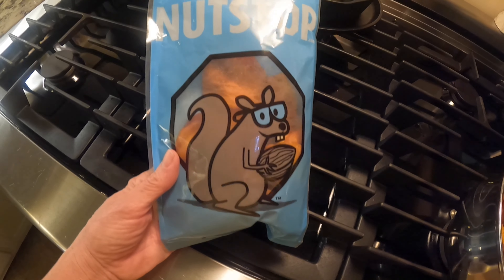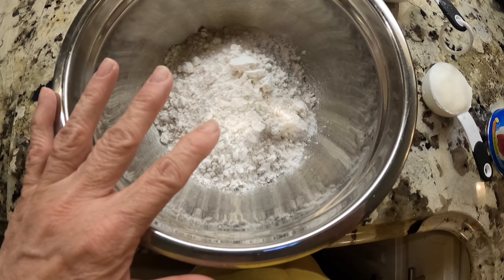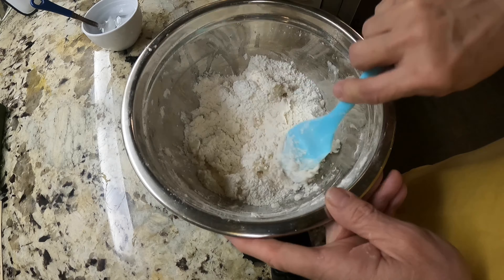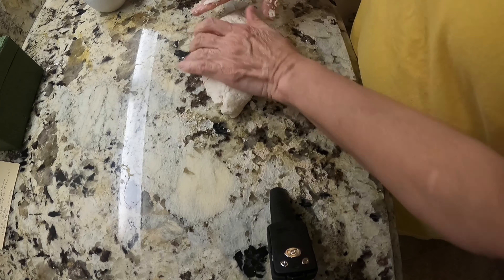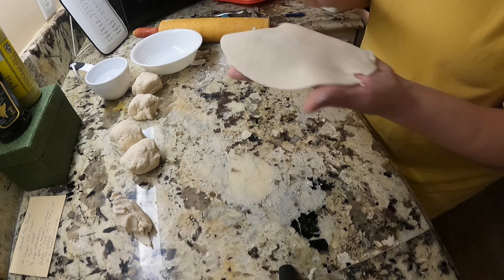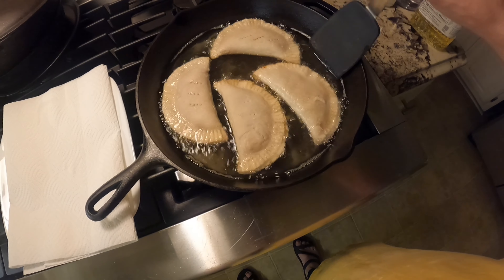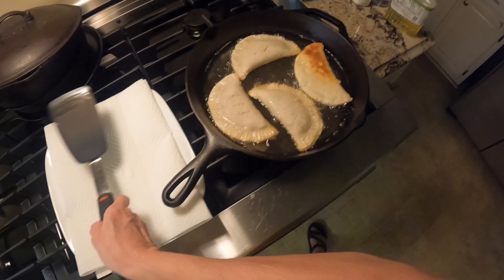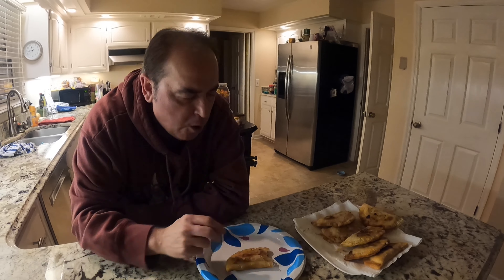My Mama’s Homemade Fried Pies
Homemade Fried pies